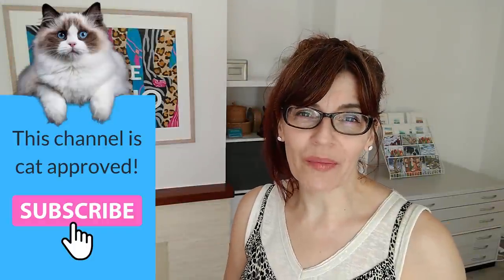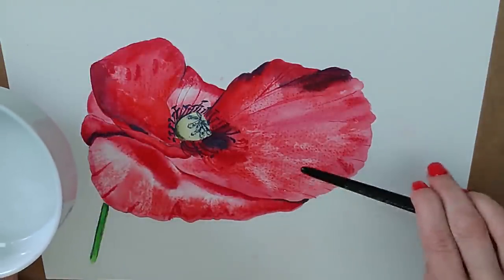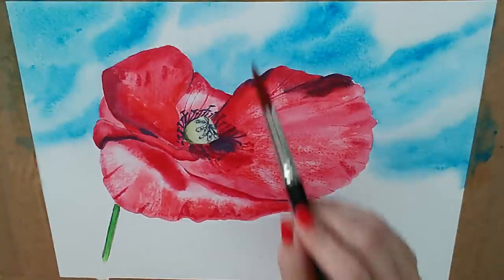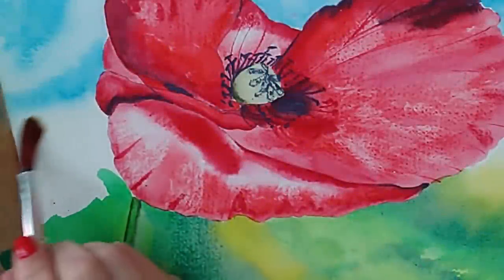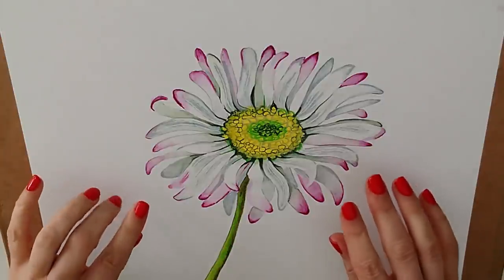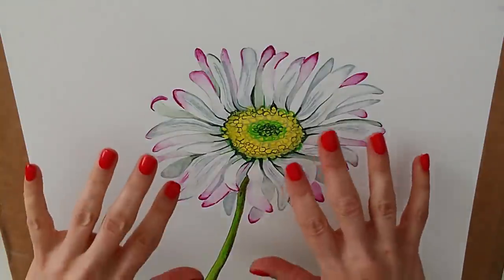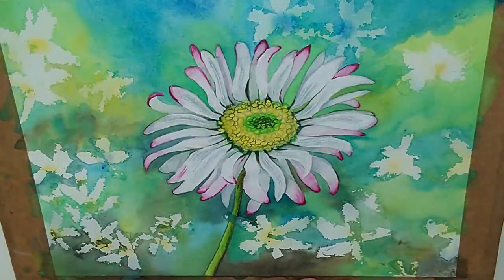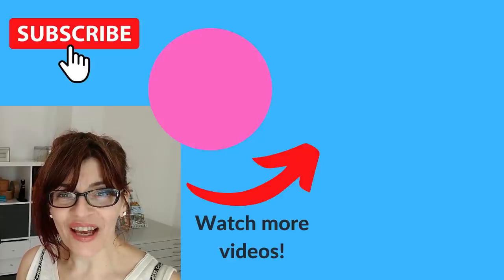Watercolor Background Techniques (4 EASY Ways!)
In this watercolor tutorial, I show you four clever background ideas for watercolors, suitable for beginners and simple to do, add them to your watercolor pencils or watercolor paintings!

• Take a FREE online Mini COURSE!  The Pink Rose free watercolor tutorial is available here, just click the link and create a free account

MATERIALS USED IN THIS VIDEO:

Paper Various including Bockingford and SAA Practice
Brushes Jackman's Art Materials Synthetic, SAA Silver
Paints:
Turquoise Designer's Gouache from Winsor and Newton
Manganese Blue from Daniel Smith

TIMESTAMPS:

0:00 Introduction
1:40 Poppy - Wet into wet with sky
9:27 Daisy - (Part one) Wet into wet
12:55 Bluebells - Salt
22:10 Hydrangea - Gouache flat background
25:44 Daisy - (Part two) Masking tape